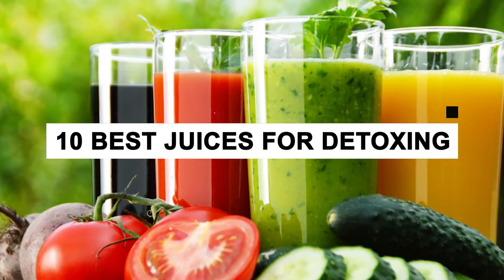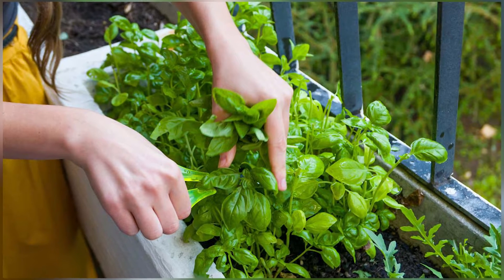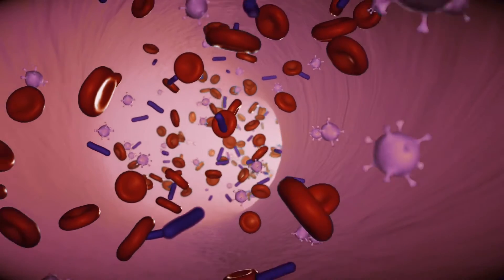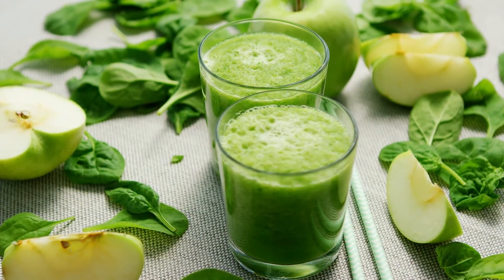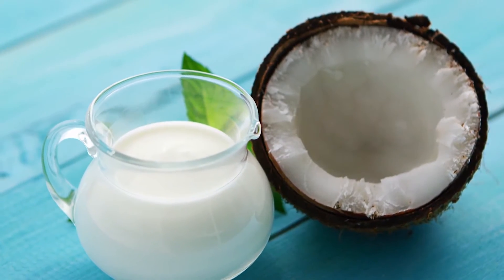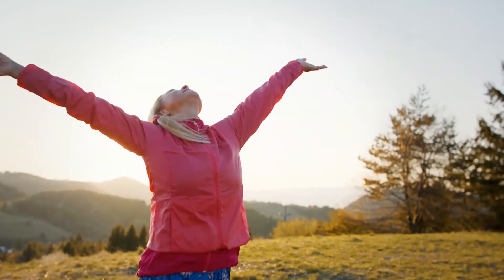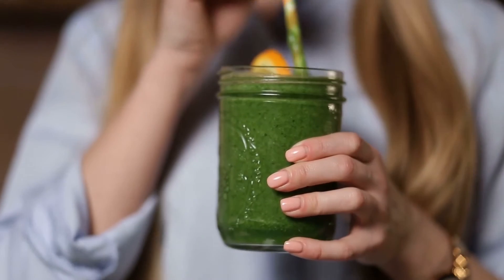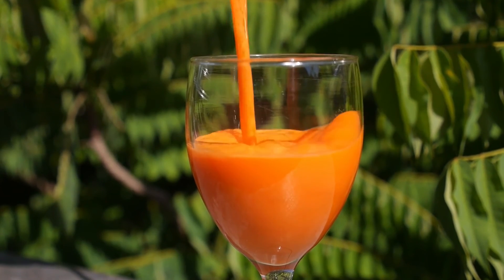10 best juices for detoxing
10 best juices for detoxing

Nowadays life has become so busy that we don’t have time to eat healthy food due to which our body needs detoxification. A lot of you think that eating less or medicines will help them to detoxify their body but in the reality, we can detoxify our body by using all-natural ingredients, that are easily available in our home. So if you are looking to add some clean and healthy drinks into your daily routine, then this is the right video for you.

Number 1. Watermelon and basil detox drink:
Watermelon and basil detoxifying drinks are great to provide hydration to your body as watermelon contains 95% of water. Watermelon contains strong antioxidants that help to relieve Inflammation and improve gut health.

Number 2. Cucumber and mint detox drink
In the summer season, this energizing cucumber and mint detox tea is a must-have drink. Cucumbers are composed of about 96% water, which helps in increasing hydration and removes toxins from the body. Cucumber is also rich in vitamin B, Vitamin K, Vitamin C, potassium, and magnesium.

Number 3. Pomegranate and raspberry detox drinks:
This amazing detoxifying tea is not only a treat for our taste buds, but also for our bodies. Raspberry contains vitamins and minerals that boost the immune system. Pomegranate helps in improving gut health and digestion

Number 4. Green Apple and mint detox drink:
Green apple and mint detoxifying drink is a simple and effective detoxifying drink to boost the metabolism of the body. This drink is great for summer as it is quite a refreshing drink.
Apples are a great source of vitamins and potassium.

Number 5. Lemon and ginger detox drink:
Lemon and ginger is a very effective detoxifying and weight loss drink. Lemon is a rich source of vitamin C and antioxidants that help to fight free radicals in the body. Ginger contains compounds that help in improving digestion and helps to relieve stomach problems.
And keep on watching to learn more about awesome detox drinks.

Number 6. Coconut water and lime detox drink:
This lovely drink only needs three ingredients, this quick delight will cleanse the toxins from your liver and intestinal tract.

Number 7. Kale and peer detox drink.
Kale and peer detoxifying drink is a game-changer for you. Kale contains fiber, antioxidants, calcium, vitamins C and K, iron, and a wide range of other nutrients that help in preventing various health problems. Kale contains substances that lower cholesterol levels in the body. On the other hand, pears are rich in essential antioxidants, plant compounds, and dietary fiber. It helps to promote gut health and also lowers the risk of diabetes.

Number 8. Cinnamon and honey detox drink.
Besides having great health benefits, this tea also tastes amazing.
Cinnamon has a number of antioxidants in it. The antioxidants found in cinnamon have great anti-inflammatory effects. It is also seen that consumption of cinnamon helps in a short-term reduction in blood pressure.

Number 9. Bitter ground-Apple detox drink:
Bitter ground juice is considered one of the best detoxifying drinks. It contains 80-90% of the water that provides hydration. It also contains beneficial vitamins and mineral that helps in clearing toxins from the blood and also helps in lowering cholesterol levels.

Number 10. Orange-Carrot Ginger detox drink:
This detoxifying drink is surely a delight to have. The vibrant colors of this drink make you feel more energetic. Oranges are powerhouses of antioxidants and vitamin C.